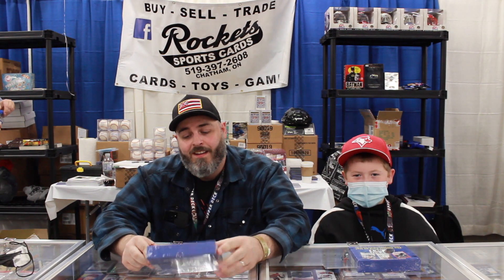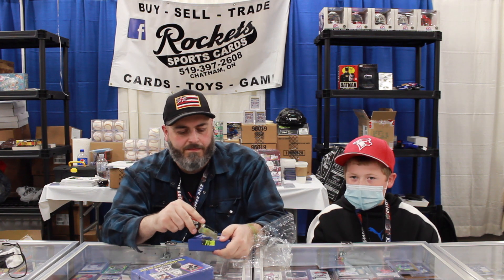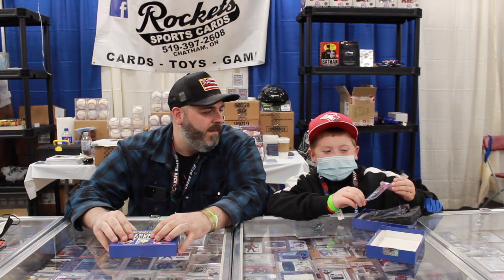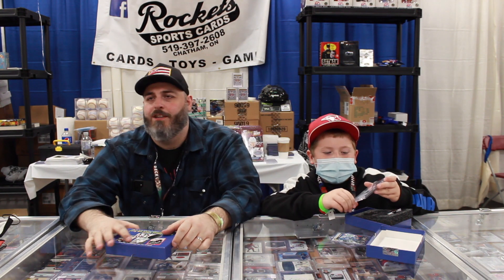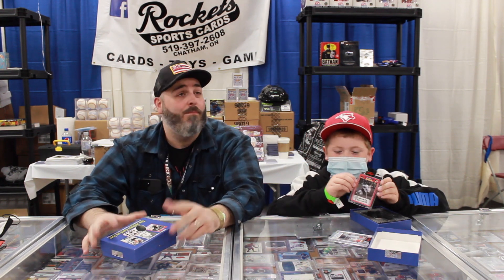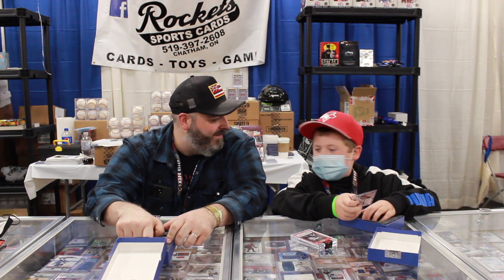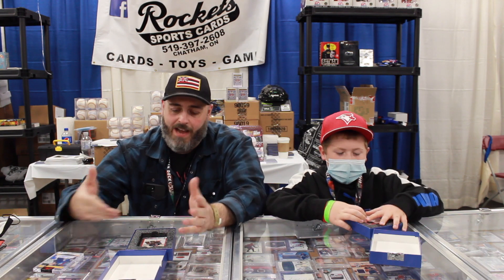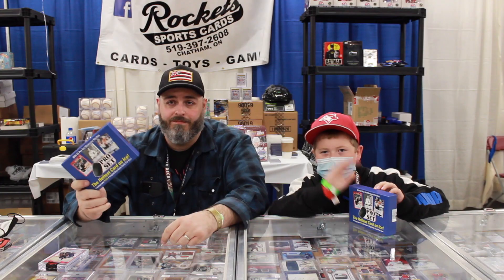Pro Set Memories live at Sport Card & Memorabilia Expo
Watch Mike and special guest, Collin, open up their own Pro Set Memories Hockey Box and see what autographs they hit!

Live from the Sport Card & Memorabilia Expo in Toronto